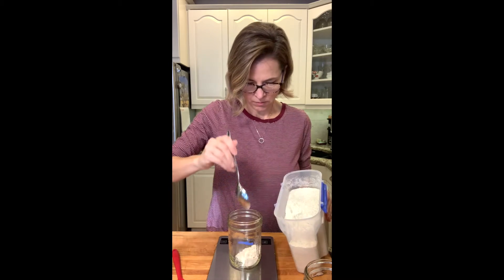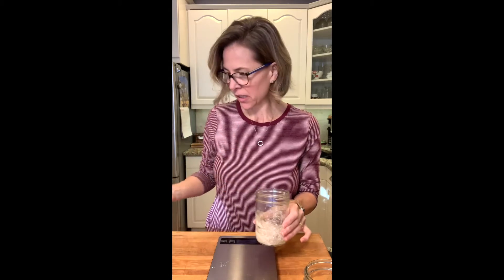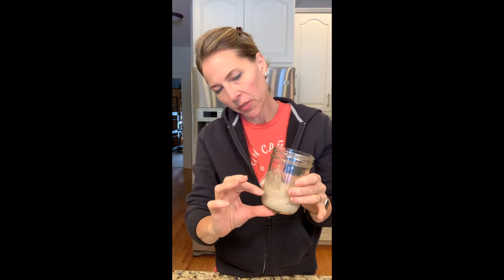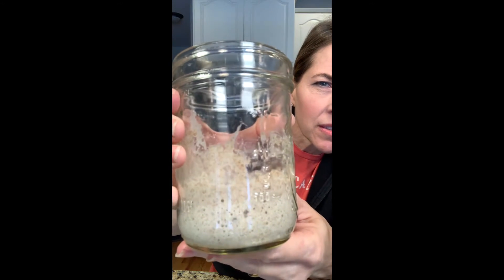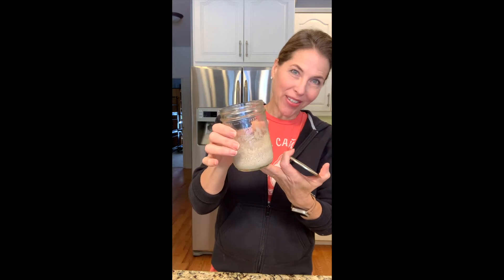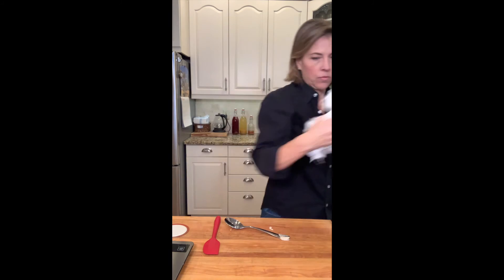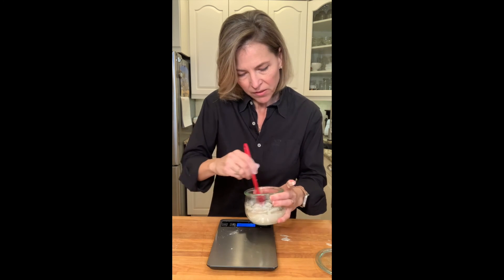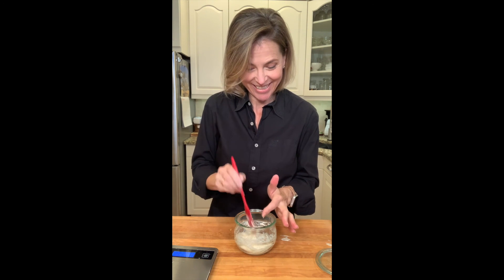Sourdough Starter the Easy & Fast Way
Create your own sourdough starter in just 5-7 days - with less wasteful discard.

Day 1: early morning create your flour water mix. Let it sit for 2 days. (today & tomorrow)
Day 2: do nothing!
Day 3: Feed it one time
Day 4: Feed it one time
Day 5: Feed it twice - 12 hours apart
Day 6: Feed it twice - 12 hours apart.

For complete instructions, measurements, flour recommendations, and all the details visit me

Sara